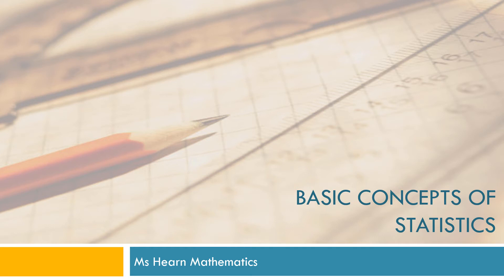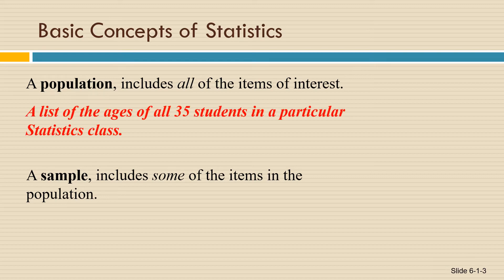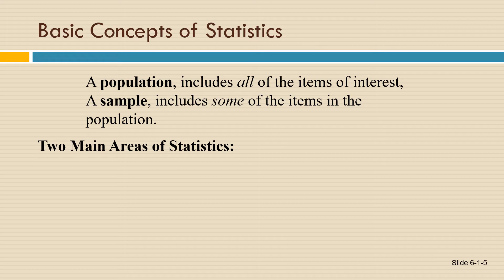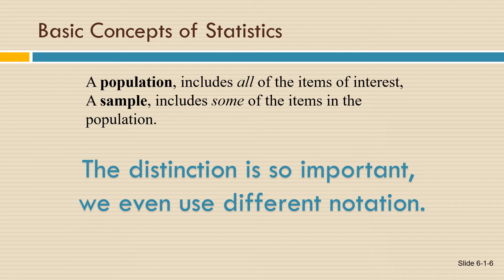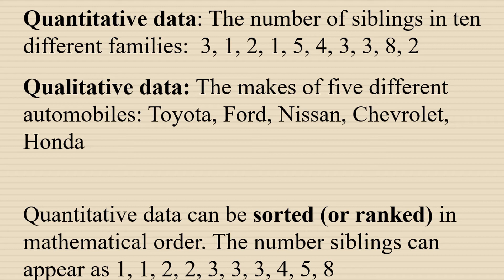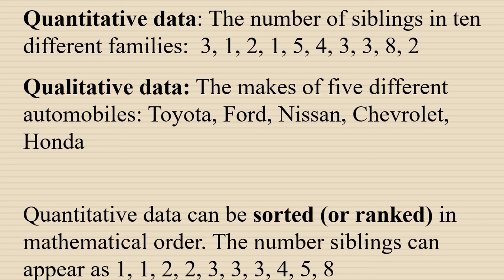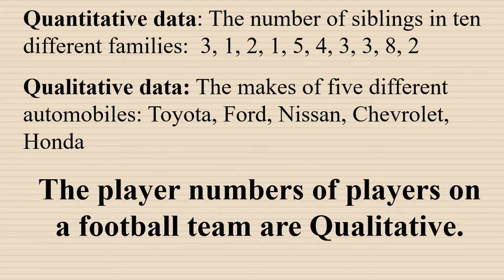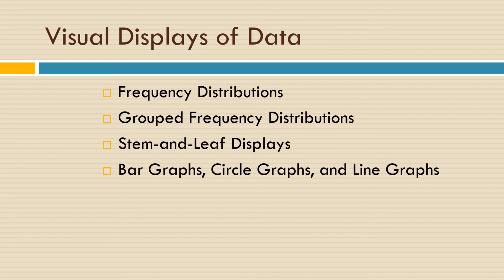Statistics Chapter Basic Concepts of Statistics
In this video, I introduce the Statistics Chapter vocabulary and concepts including Raw Data, Sample Data, Population Data, Descriptive Statistics, Inferential Statistics, Quantitative Data, and Qualitative Data.